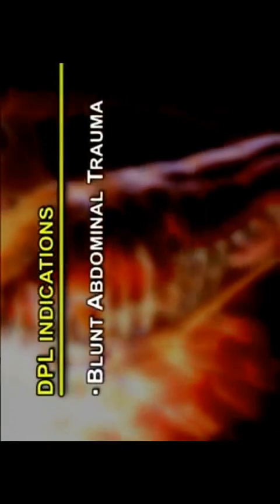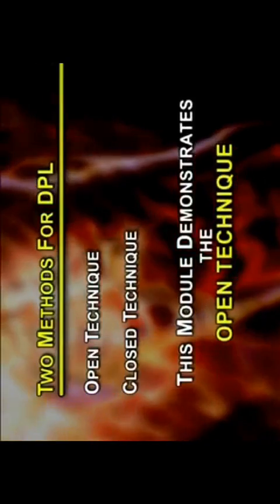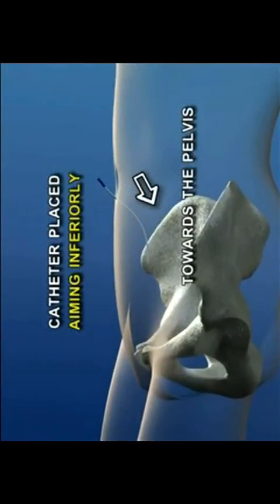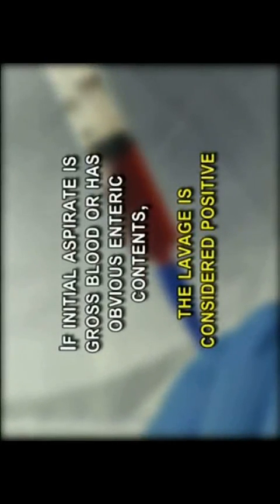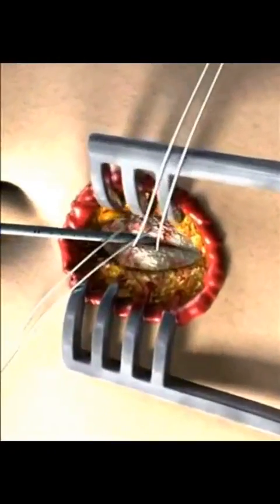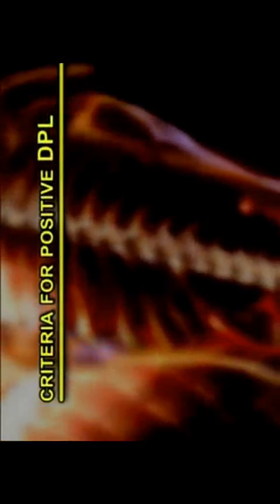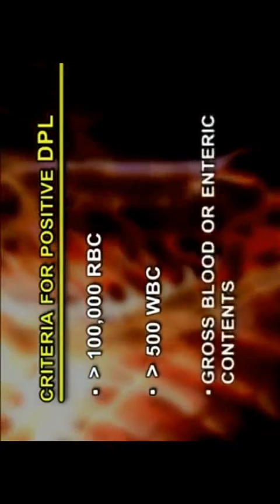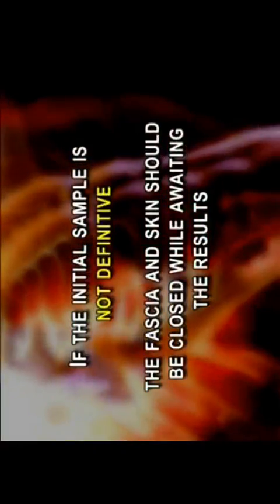Diagnostic Peritoneal Lavage